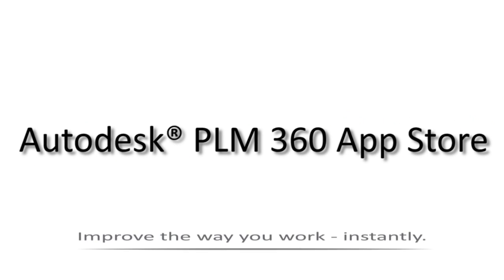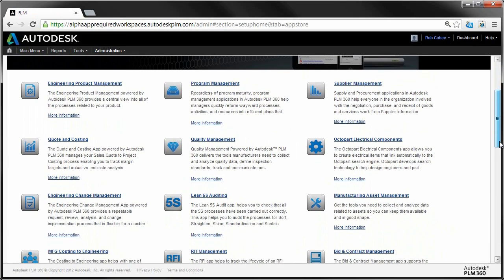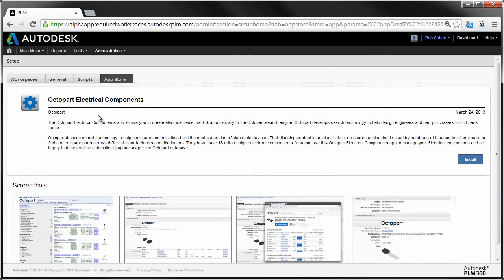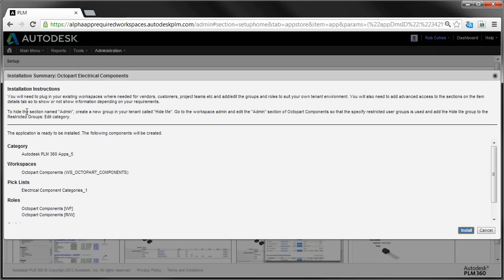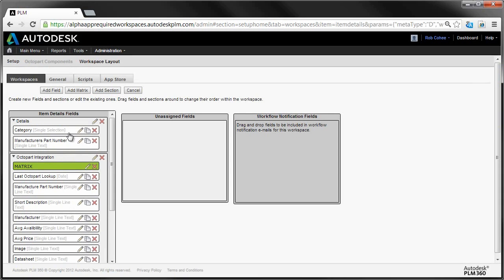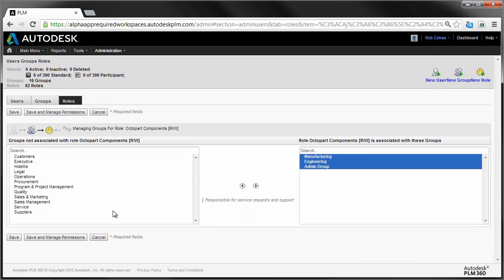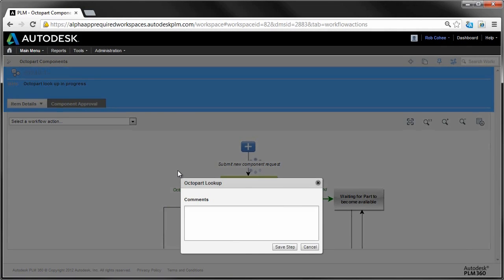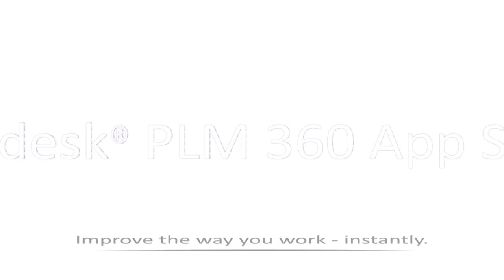Autodesk PLM 360 App Store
Improve the way you work - instantly. Autodesk PLM 360 Apps are groups of features and workspaces that work together to perform critical business functions. PLM 360 apps get you up and running quickly with best-practice processes that are ready to use as delivered, or you can fully configure to meet your exact needs.

It's easy to explore our wide selection of apps, because there's nothing to download or install. Just login to your PLM 360 account, select the apps you'd like to try, and begin.